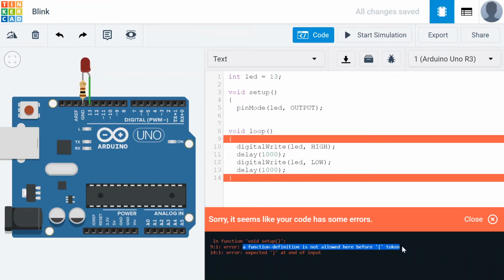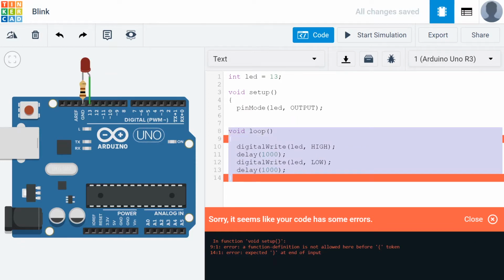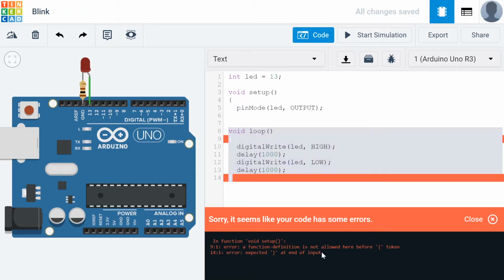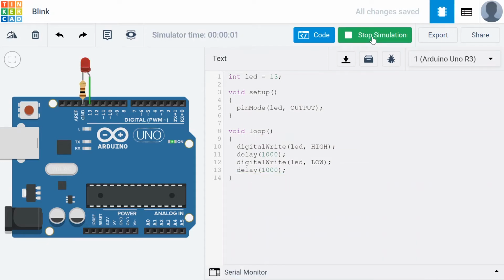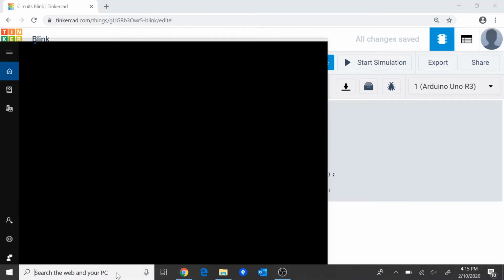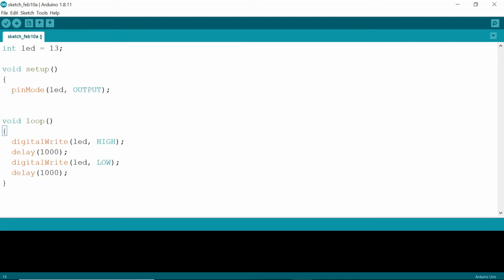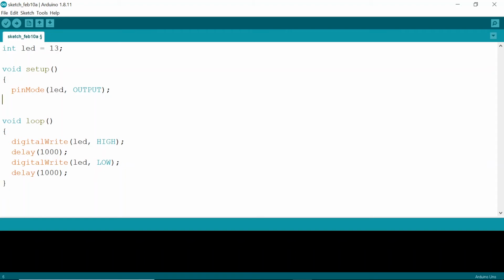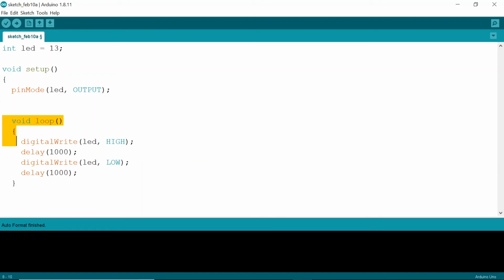Missing Closing Curly Brace